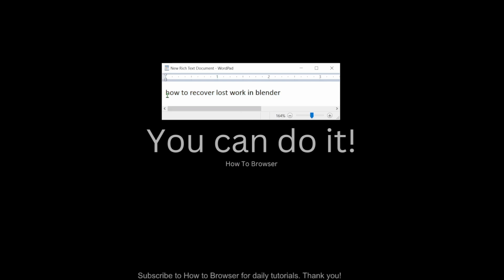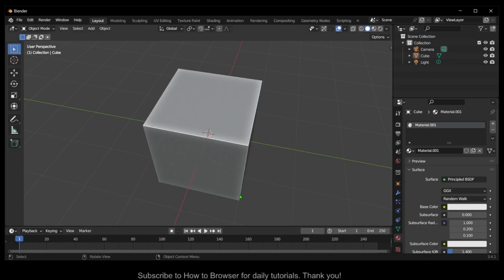Blender Tutorial: How To Recover Lost Work In Blender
You won't want to miss a single detail of this tutorial since I will take you step-by-step through the entire procedure. So please follow along with me and watch the entire video on  How To Recover Lost Work In Blender